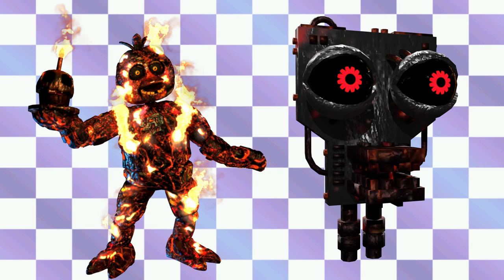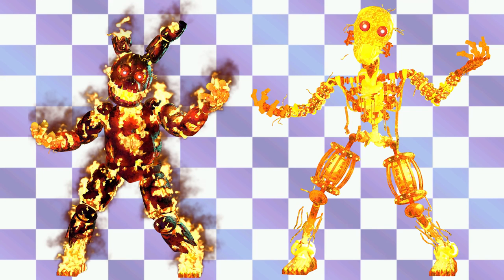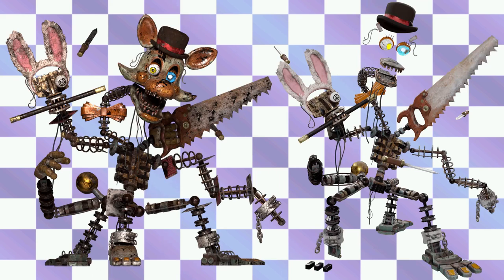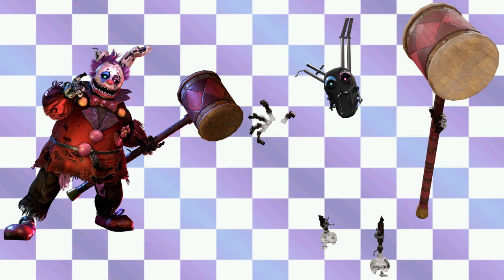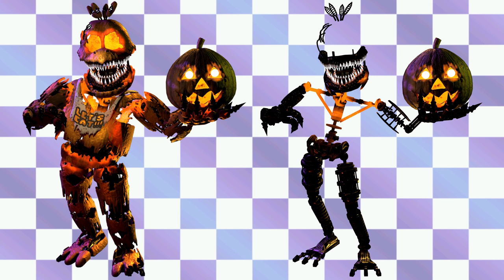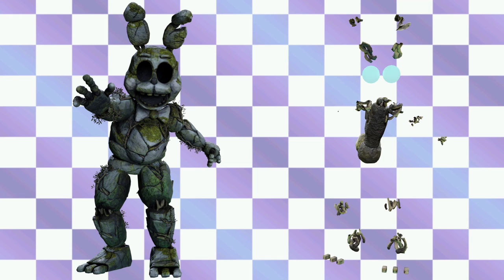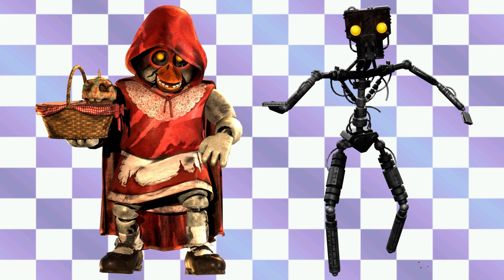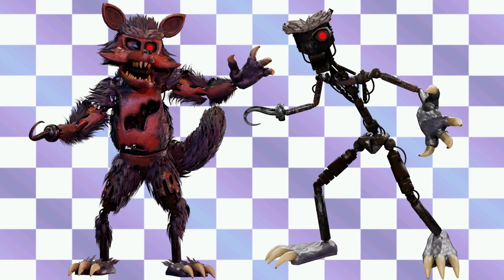MORE ENDOSKELETONS of Five Nights at Freddy's - Part 2!!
Five Nights at Freddy's (FNAF) ENDOSKELETONS PART 2!! Taking a look at the endoskeletons of the animatronics from Five Nights at Freddy's: Help Wanted and Five Nights at Freddy's AR: Special Delivery!!